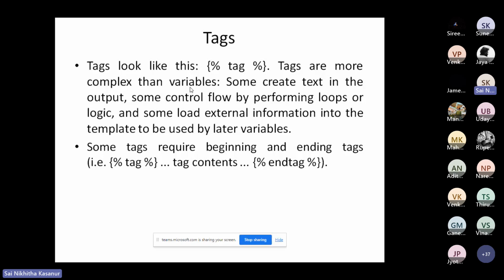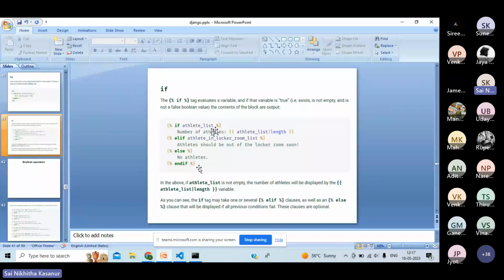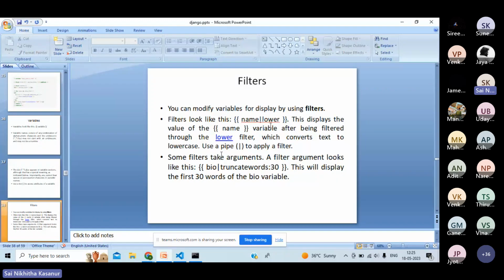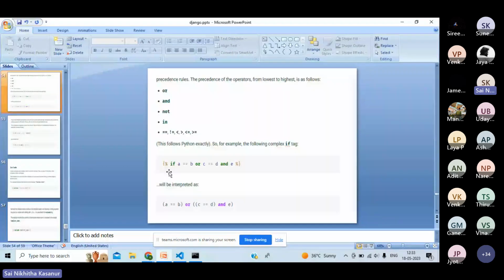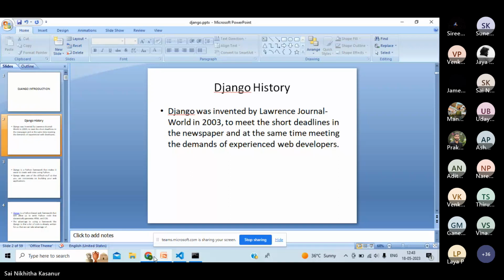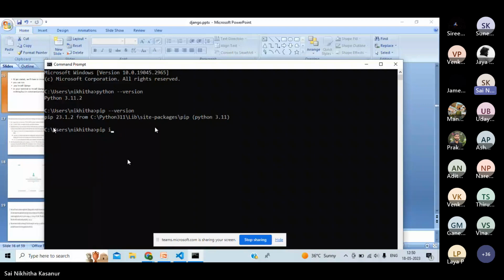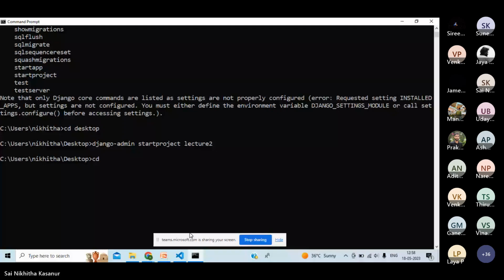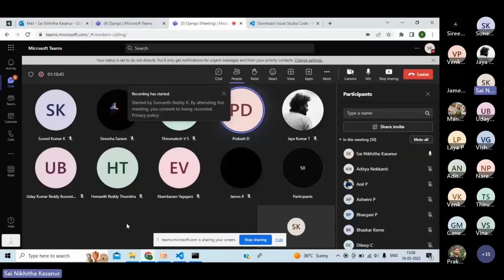Django Introduction and Installation#class-2